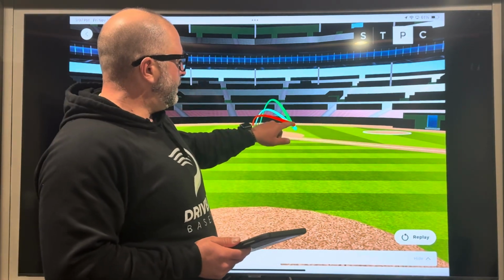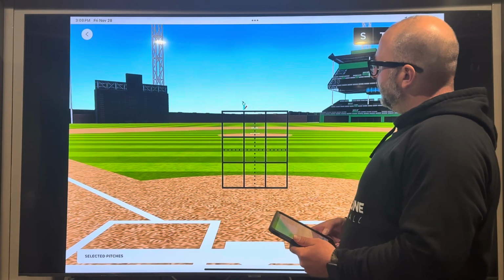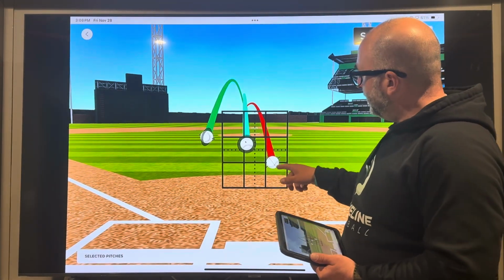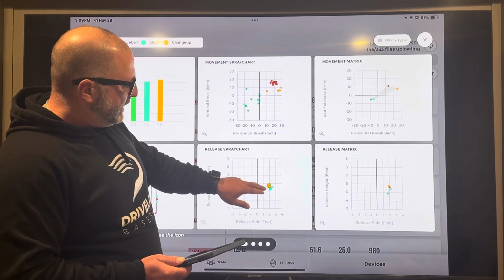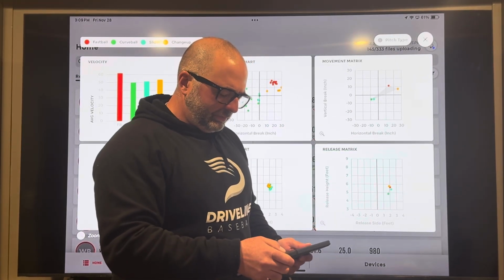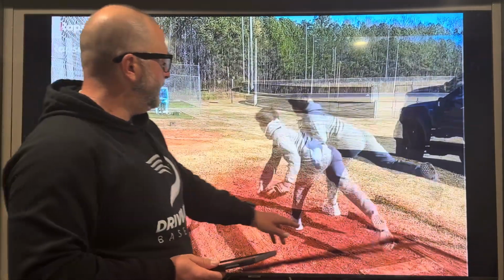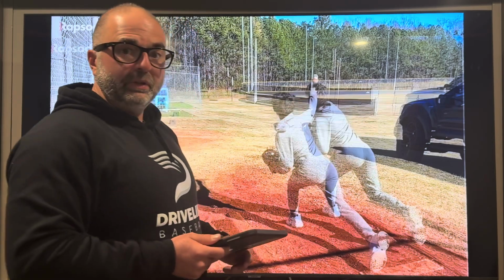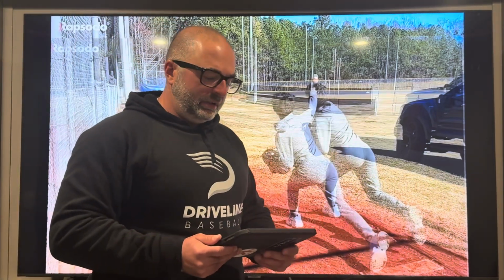Carson Rapsodo Session Review: stride length, release point and tunneling